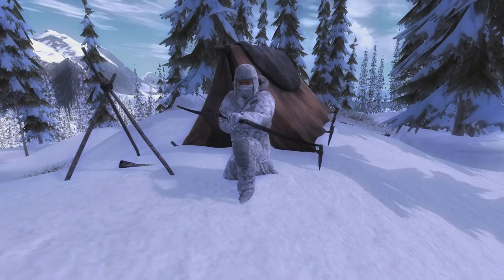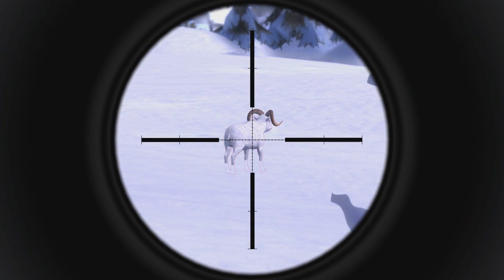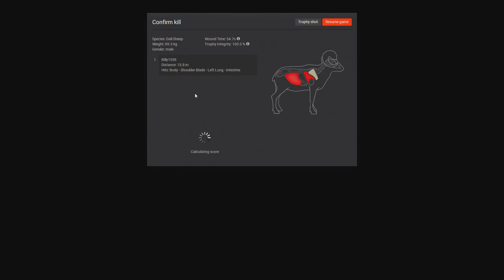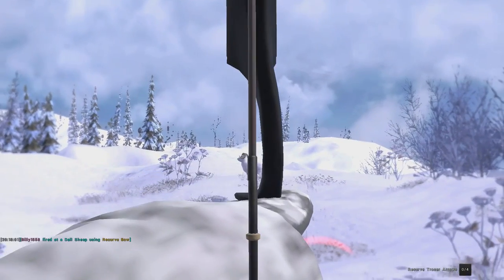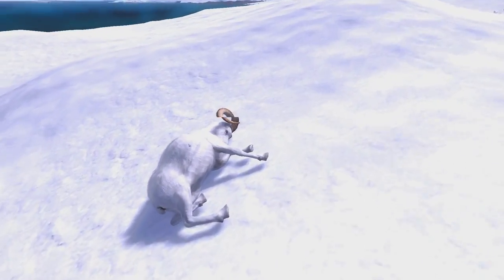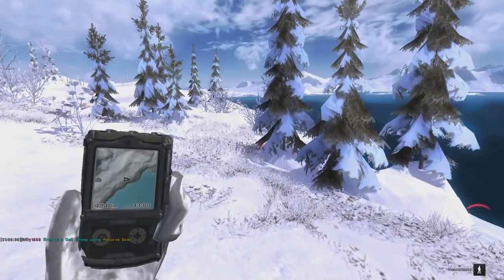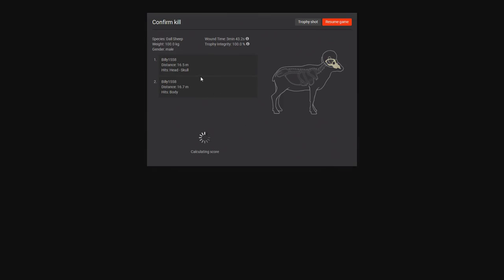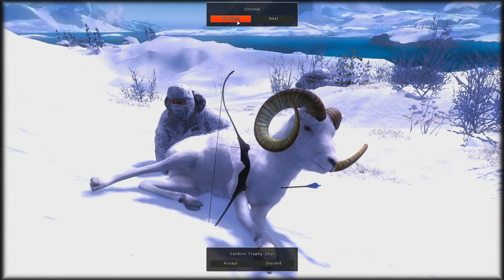NEW DALL SHEEP!! *Recurve Bow* THEHUNTER2017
Hello, The new animal was released earlier this week and have been working around the clock and didn't prepare for uploads! WONT HAPPEN AGAIN! So I decided to make a video on the new Dall Sheep and I figure why not us the Recurve bow and arrow, along with the Reverse Draw Crossbow! We got some good luck on this hunt!!

-WildWilly